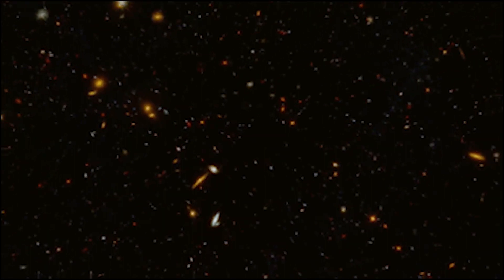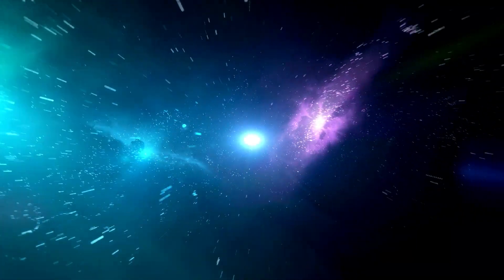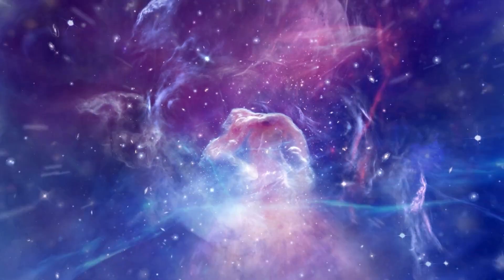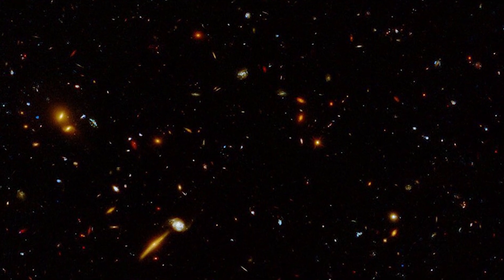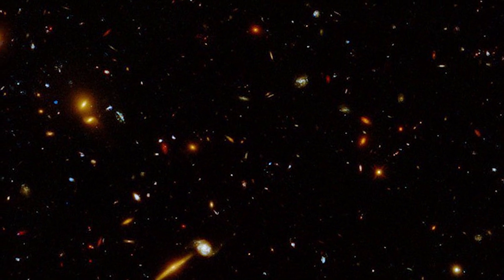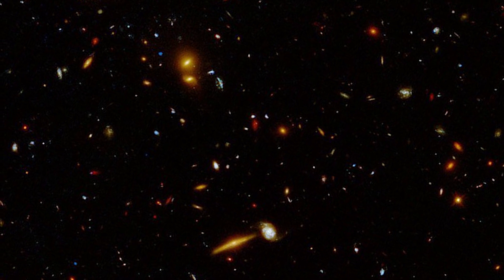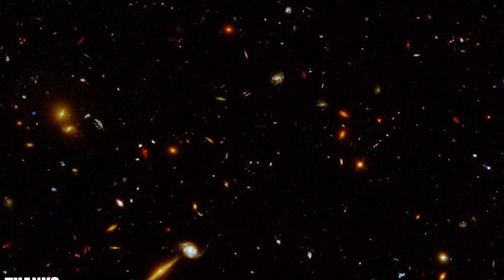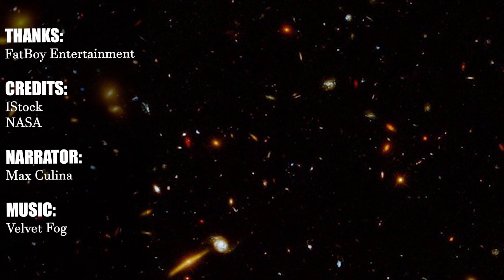NEW Hubble image revealed Thousands of galaxies shine in ultraviolet light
A new image from NASA's Hubble Space Telescope is crowded with faraway galaxies of all forms. Some are seen face-on and seem round, disk-like, or spiral-like, while others are seen edge-on and resemble cigars. The new image varies from previous images of the same field of galaxies in that it now contains ultraviolet light data. Ultraviolet light is emitted by the most massive stars, which are also the youngest and hottest, and it gives a unique look into ongoing star formation in both nearby and distant galaxies.
The Hubble Space Telescope was utilised by a team led by Harry Teplitz, an IPAC staff scientist, to investigate ultraviolet light from distant galaxies in a collection of distinct areas of the sky known collectively as CANDELS, for Cosmic Assembly Near-infrared Deep Extragalactic Legacy Survey.
They examined a wide chunk of the CANDELS fields, spanning an area of sky around 60% the size of the full moon. The new UVCANDELS project observed around 140,000 galaxies in total, equivalent to about 10 days of Hubble time.
As a result, the greatest ultraviolet Hubble survey of distant galaxies to date has been completed. The photographs, according to the experts, will eventually aid in solving a puzzle dating back to the early chapters of our cosmos, to a period known as reionization. This is when the earliest stars and galaxies' extreme, or high-energy, ultraviolet light ionised a cloud of hydrogen gas, breaking atoms into charged electrons and protons. After the fog cleared, light could flow freely across the cosmos, putting an end to the so-called dark ages. It's unclear how this happened, but scientists will learn more by investigating the extreme ultraviolet light released by distant galaxies.
In response, Teplitz stated, “We can't see the extreme ultraviolet light coming from the first galaxies because those photons are absorbed before they reach us, We look instead at very similar, or analogous, galaxies that are not quite as far away—11 billion light-years instead of more than 13 billion—to try to understand the physical conditions that enabled the first galaxies to cause reionization.”